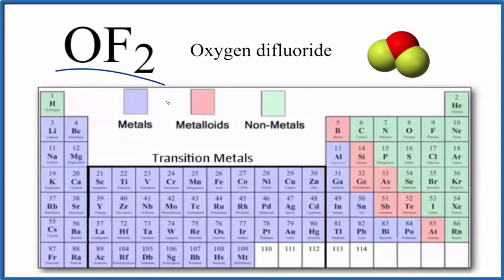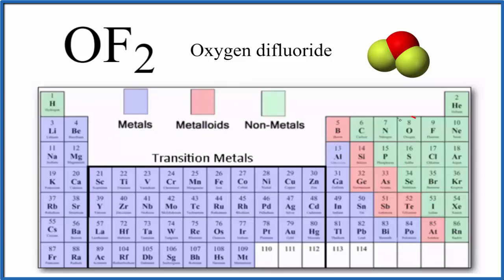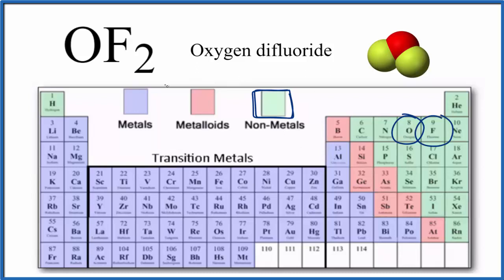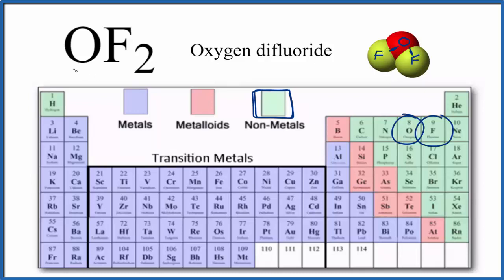Is OF2 (Oxygen difluoride) Ionic or Covalent/Molecular?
To tell if OF2 (Oxygen difluoride) is ionic or covalent (also called molecular) we look at the Periodic Table that and see that O is a non-metal and F is a non-metal. When we have a non-metal and a non-metal the compound is usually considered covalent.

Because we have a non-metal and non-metal in OF2 there will be a difference in electronegativity between O and F is less than 2.0. This difference results in an electron(s) being shared between the non-metals. The sharing means that the bond will be considered covalent/molecular.
Helpful Resources

Because we have a combination of a non-metal and non-metal OF2 (Oxygen difluoride) is considered an covalent/molecular compound.